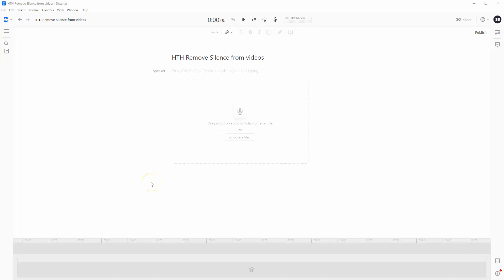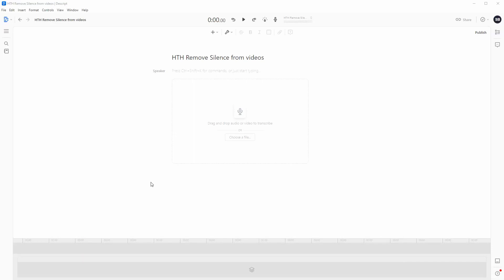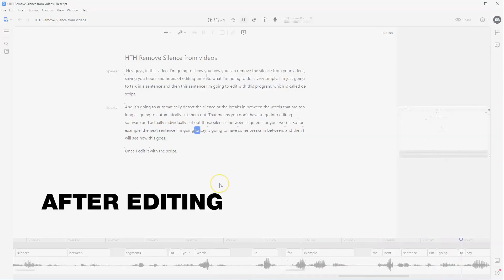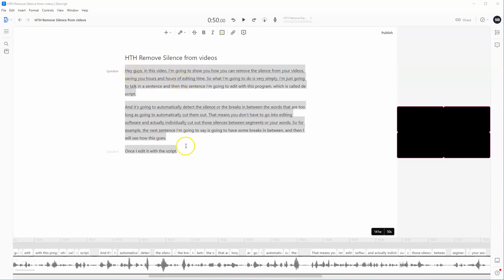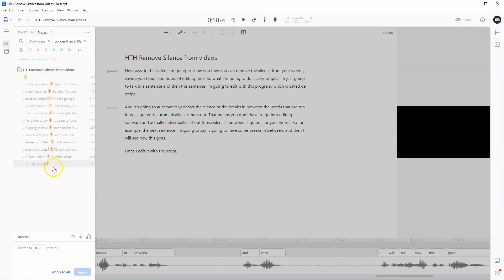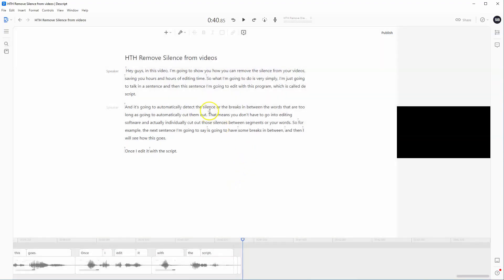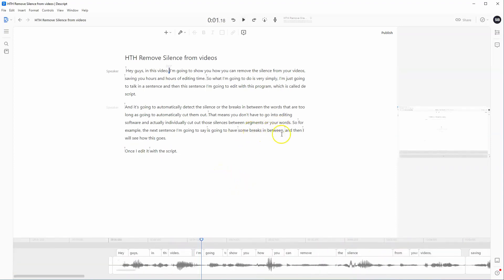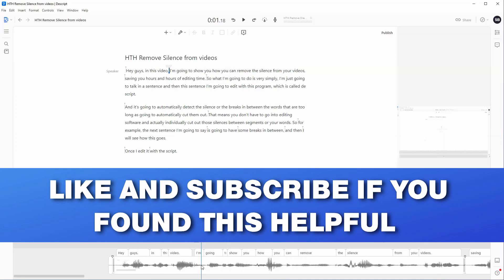How To Auto Remove Silence From Videos In Just 3 Seconds Using Descript